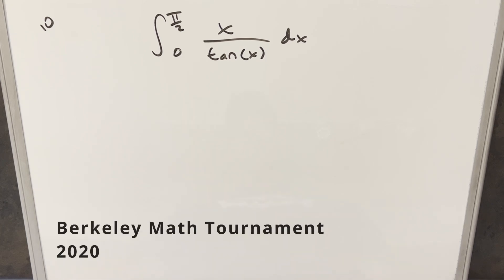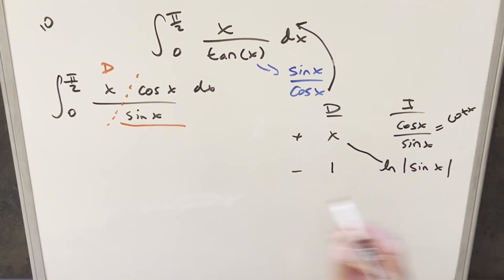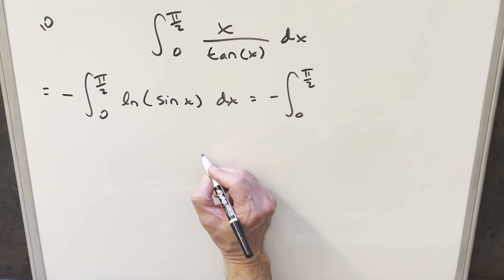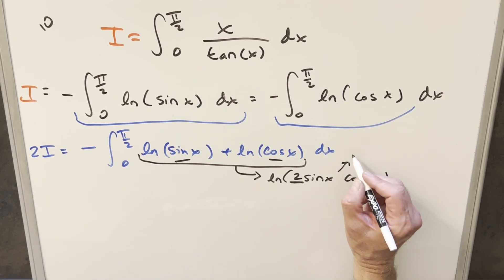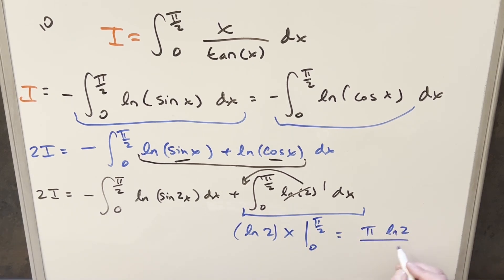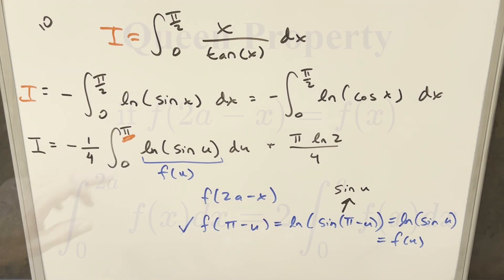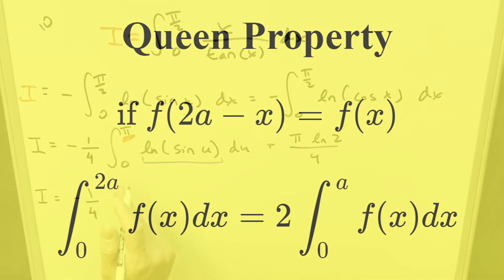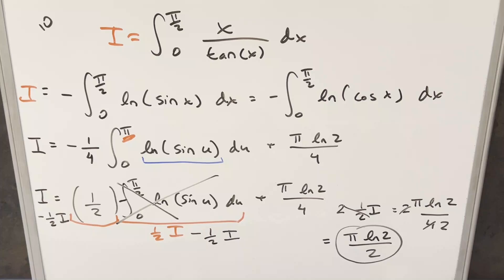Berkeley Math Tournament 2020 #10